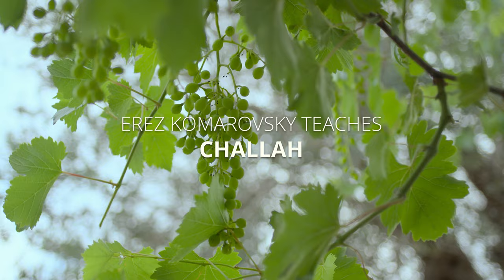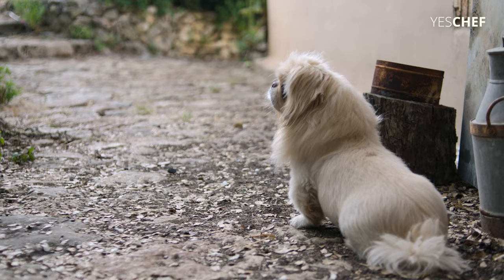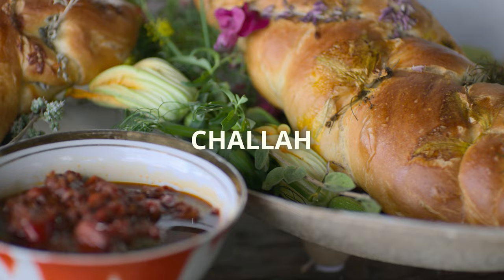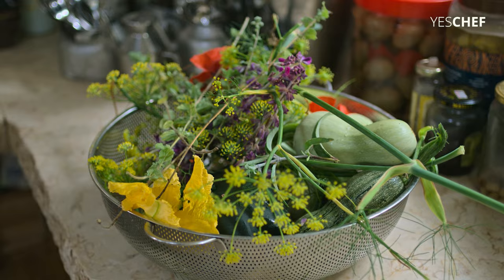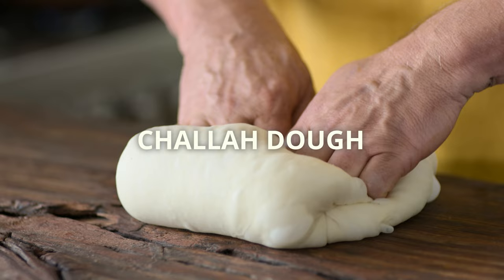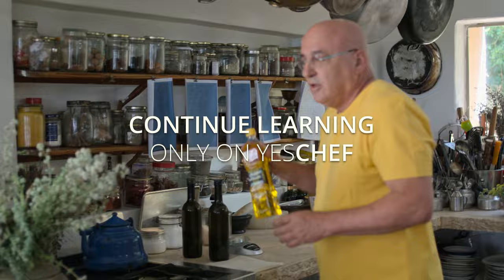Erez Komarovsky Teaches Challah | Lesson Preview | YesChef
Chef Erez Komarovsky is first and foremost a master baker, and he’s been perfecting the craft of artisanal bread baking long before the sourdough trend hit the scene. In this lesson, he creates two of his signature stuffed challah breads, one woven with fennel & sage blossoms, the other stuffed with savory Kashkaval cheese and garlic confit. For the requisite dip, he prepares a flaming hot Matbucha - a traditional Moroccan spicy tomato sauce full of chilis, ripe Roma tomatoes, garlic, and spices. These loaves are true centerpiece stunners with flavor that’s just as gorgeous.

Chef Erez Komarovsky's class - The roots of middle-eastern cuisine:
Take a mouth-watering journey from the bustling markets of Tel Aviv to his blissful home in the North Galilee to discover his personal story, secrets, and techniques. Learn how to bake Erez’s “flowering” Challah and Pita bread, plus signature dishes including Lamb Kebabs, Hummus mezze with Falafel, Harissa Chicken, ten flavorful salads, and more. Erez teaches a lifetime of knowledge across 6+ hours of exclusive video including an inspiring documentary and 19 hands-on lessons.

About YESCHEF:
YesChef is a streaming platform where anyone can learn from the world’s best chefs. With a YesChef membership, subscribers get unlimited access to an ever-growing library of inspirational online cooking classes. Stream all classes on your phone, tablet or laptop and unlock the secrets of the world’s best chefs.